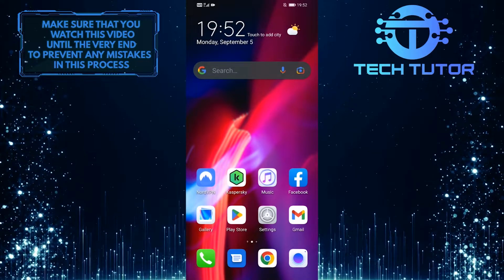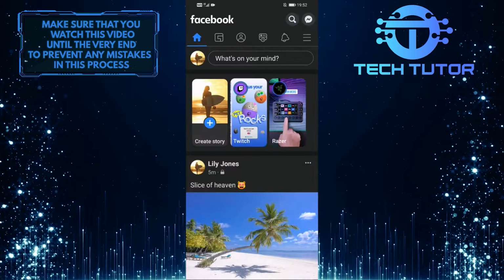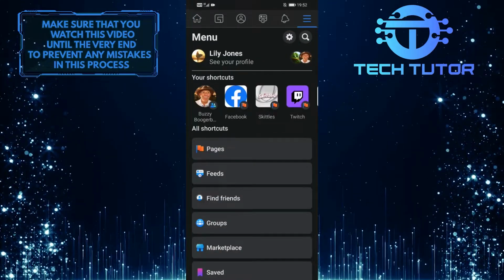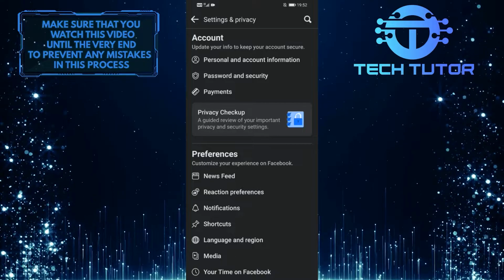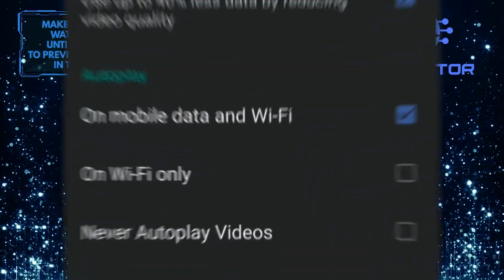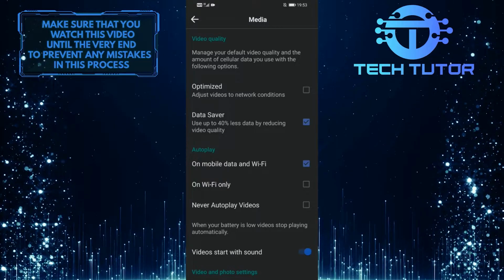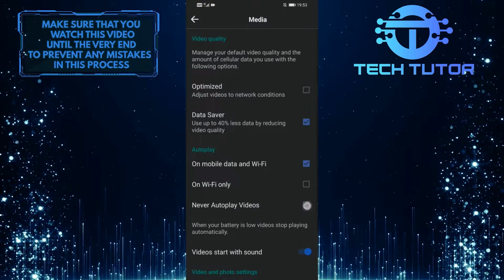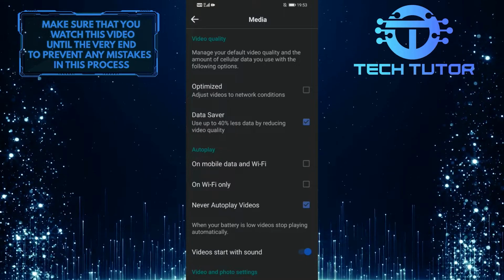How To Turn Off Autoplay Video In Facebook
There's nothing worse than being overwhelmed with autoplay videos on Facebook. They're loud, they're annoying, and worst of all, you can't seem to turn them off no matter what you do. Luckily, we've got a helpful video that will show you exactly how to disable autoplay videos on Facebook once and for all. So whether you're trying to avoid those pesky videos or just want to save your data, this video is for you.